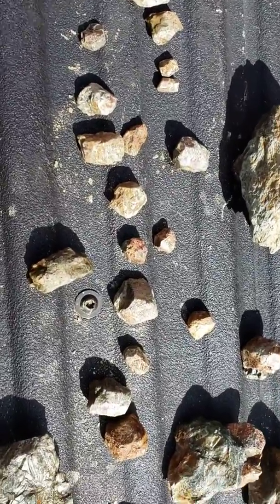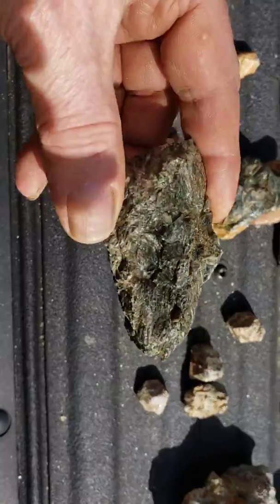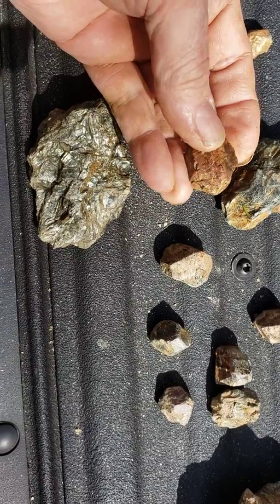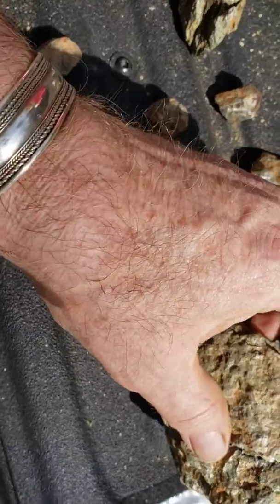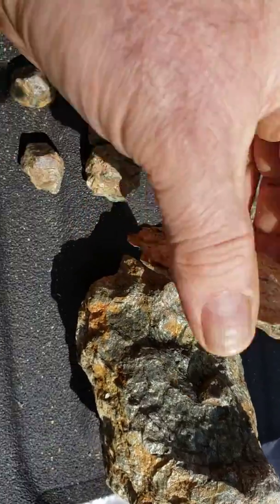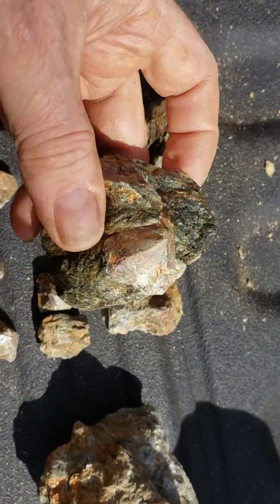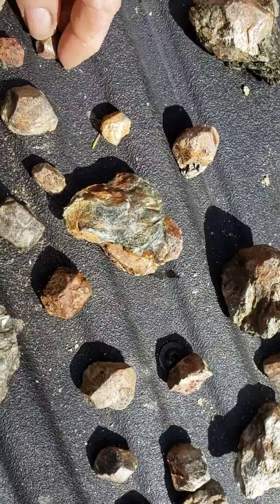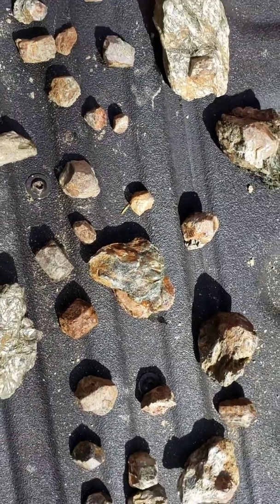Garnet hunting North Carolina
Was a great hunt Cindy found more than me. more to come